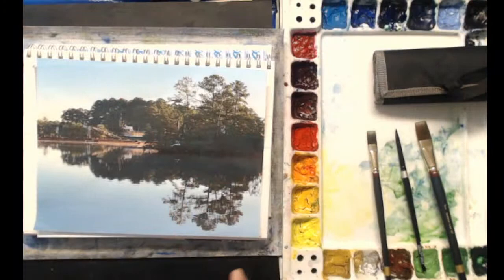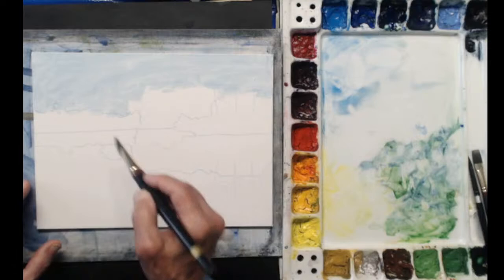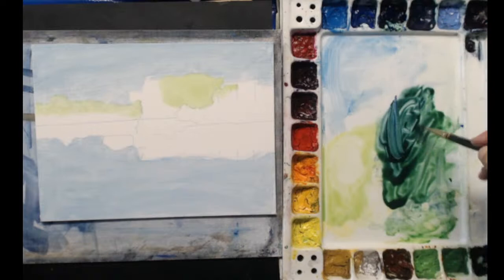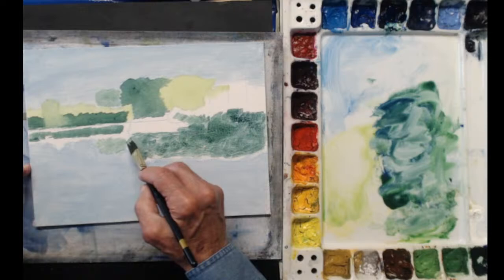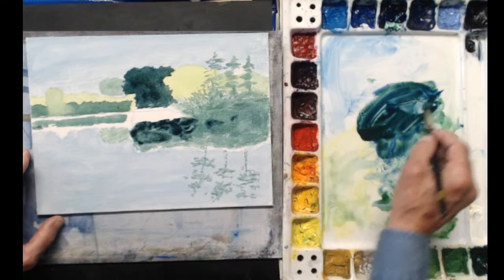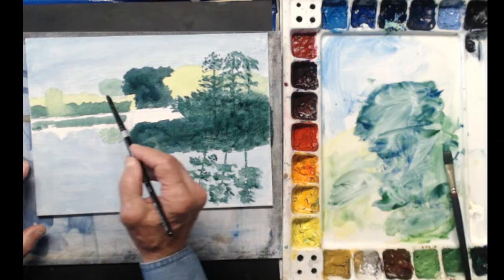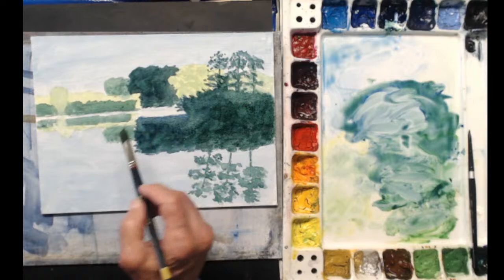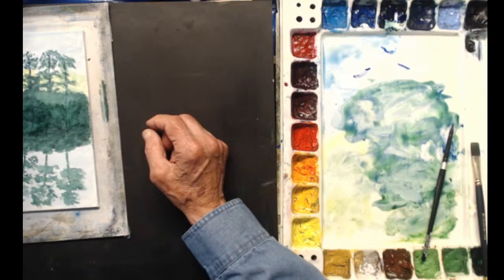Watercolor Landscape Painting on Canvas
Watercolor Landscape Painting on Canvas is a watercolor demonstration of showing the steps in planning and painting on watercolor canvas to do a landscape painting.  Much less water is used in the brush to paint on canvas

EverettsWatercolors.com/FunwithWatercolors.html

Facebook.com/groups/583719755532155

The composition was based on a photograph of a sunny landscape with trees and water. The design drawing included the shapes and location of the trees, water and the drawing was transferred with watercolor pencils to a 9" x 12" Fredrix watercolor canvas board.

The painting plan discussed the color selection of Hooker's Green, Green #2, Green #1,  Ultramarine Deep, and Lemon Yellow.

Silver Brush Black Velvet natural hair No. 8 Round brush was used.

The Canvas used was 9" x 12"  Fredrix Waterrcolr Canvas Board.

Tip of the Day – Experiment with the canvas board and take advantages of the benefits.

Fredrix Watercolor Canvas Board
Holbein Artist's Watercolor Paints
Silver Brush Black Velvet Brush

Chapters for convient location on video
0:00        Start
3:10        Begin
3:50       Introduction
4:25       Reference Photo
4:57       Design Drawing
5:20       Links
6:10       Materials
7:35       Paper vs Canvas
9:00       Paint the Sky
9:40       Water in the Brush
11:25     Paint the Water
15:00     Paint Light Green Trees
17:35     Darker Trees
26:50     Add More Detail
28:15     Reflection of Trees
29:26     Darker Layer
36:40     Reflection of Trees
38:34     Background Colors
39:44     Lifting Color
41:15     Path of Light
42:08     Final Touches
49:54     Frame Painting
52:27   Review